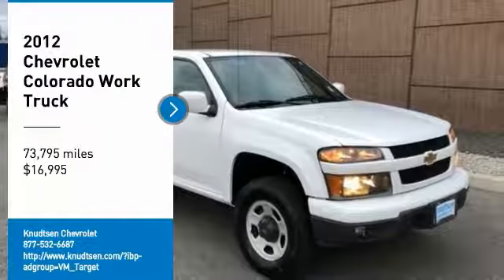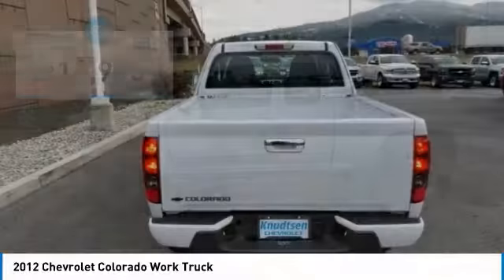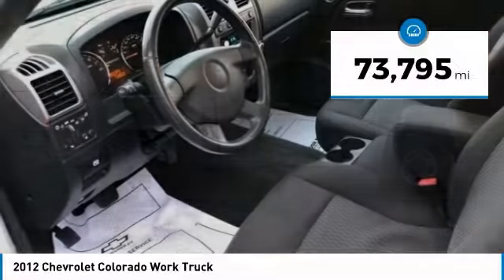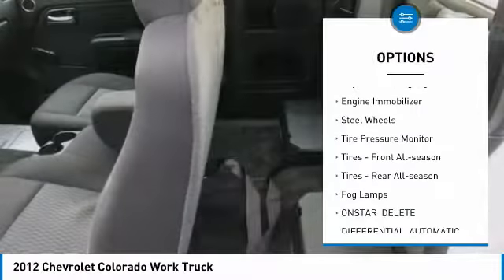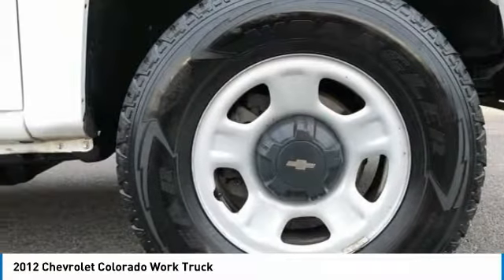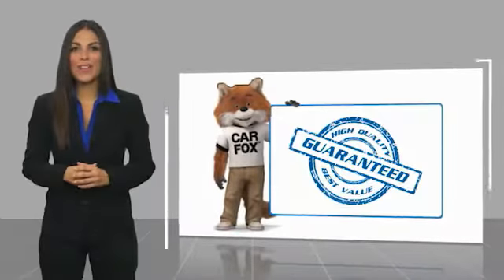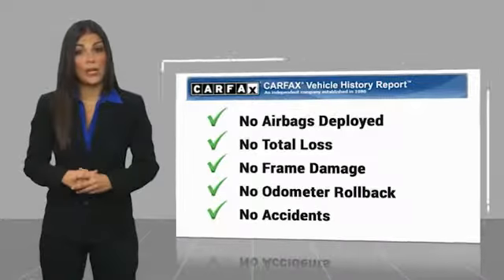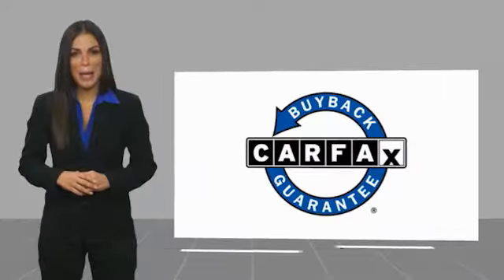2012 Chevrolet Colorado 2012 Chevrolet Colorado Work Truck FOR SALE in Post Falls, ID UA3060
2012 Chevrolet Colorado Work Truck

Knudtsen Chevrolet
1900 E Polston Ave

Features: TOW PACKAGE, ONE OWNER CARFAX, PREFERRED EQUIPMENT PACKAGE, QUICK ORDER PACKAGE, HAS SERVICE RECORDS, CLEAN CARFAX, BED LINER, ALL SERVICES CURRENT, 4X4, SUSPENSION PACKAGE, 4WD, 16 x 6 Steel Wheels, 4 Speakers, 7-Pin Sealed Trailer Wiring Connector, ABS brakes, Air Conditioning, AM/FM Stereo, Automatic Locking Rear Differential, Electronic Stability Control, Emergency communication system, Front anti-roll bar, Fully automatic headlights, Heavy-Duty Suspension Package, Low tire pressure warning, Overhead airbag, Preferred Equipment Group 1WT, Speed control, Tachometer, Tilt steering wheel, Traction control, Trailer Hitch w/Weight Distributing Platform, Trailering Equipment.4-Speed Automatic with Overdrive3.7L 5-Cylinder SFI DOHC4WDCome To See Our Specials!! Call us at For help with any of our departments!!Reviews: If your pickup s capabilities are more important to you than its fancy styling or cushy interior, the 2012 Chevrolet Colorado is a truck that should be in your driveway. Those worried about the cost associated with driving a pickup will appreciate the base model s impressive fuel economy and surprisingly strong 4-cylinder engine. Source: KBB.com Affordable; strong V8 performance; wide variety of configurations. Source: Edmunds